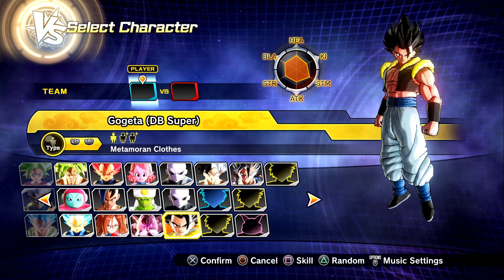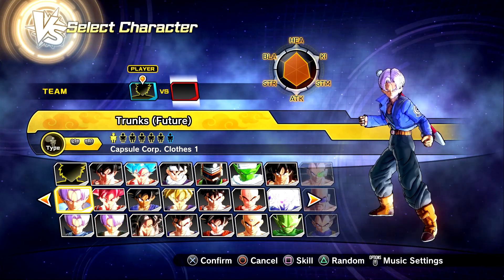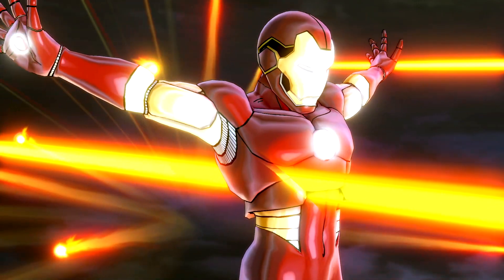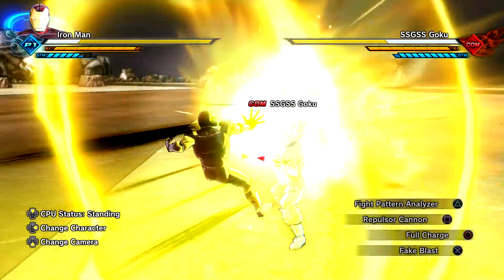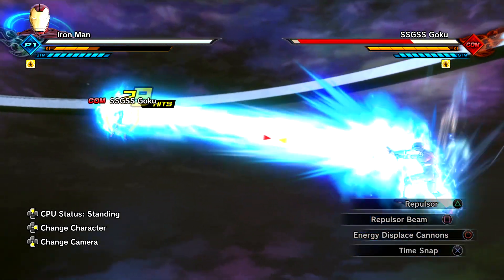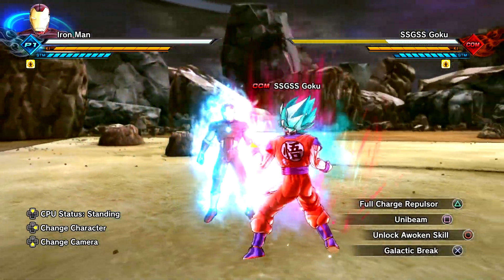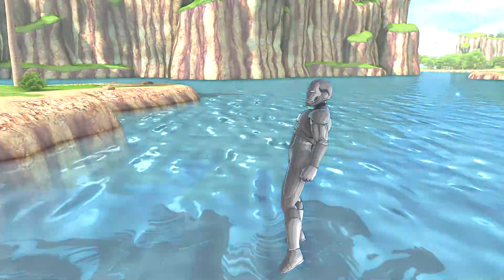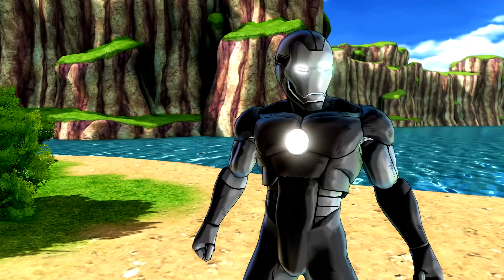Iron Man In Dragon Ball Xenoverse 2 Mods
PS4: RikudouFox